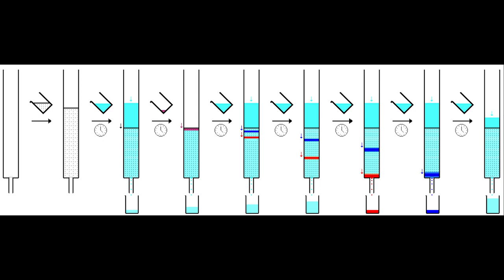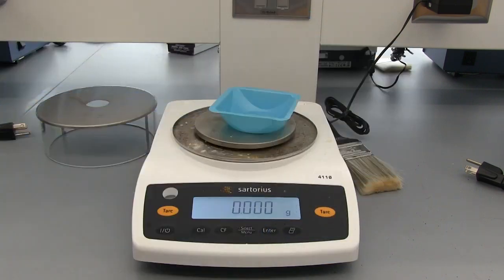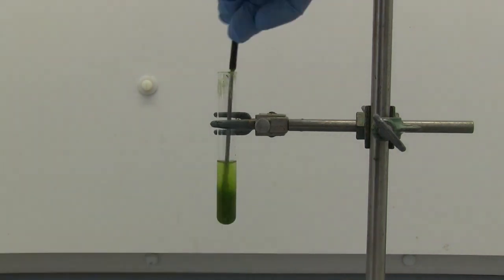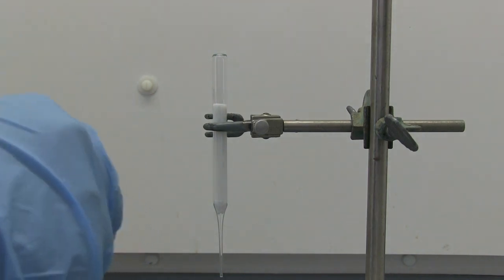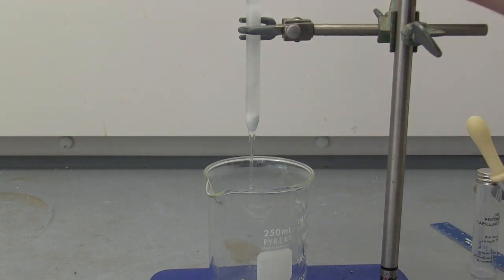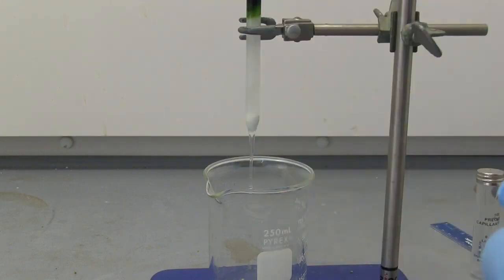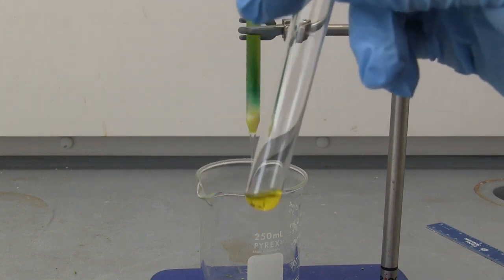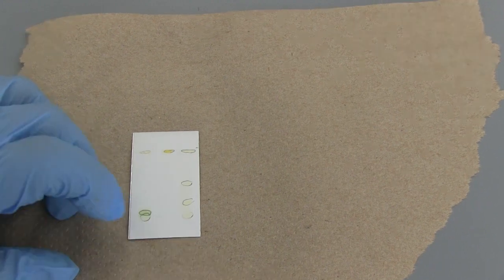CHE 361L - β Carotene Extraction from Spinach #7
β-Carotene was isolated from spinach using extraction in acetone and column chromatography. The isolated product was analyzed using thin layer chromatography.